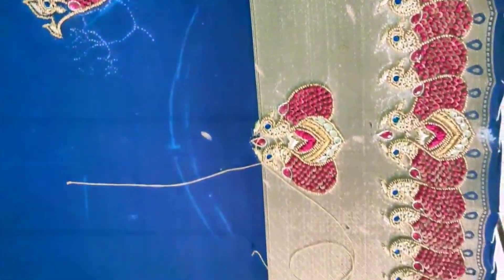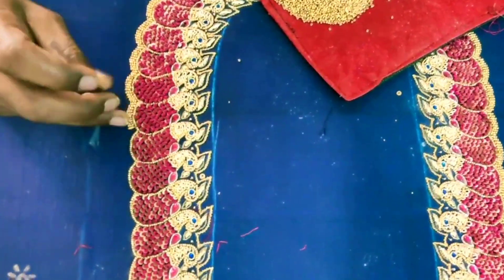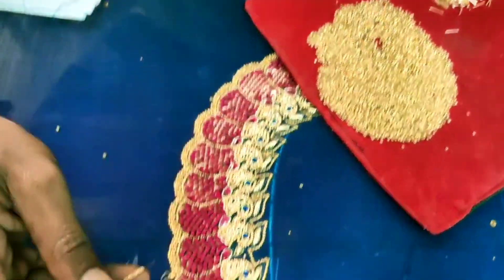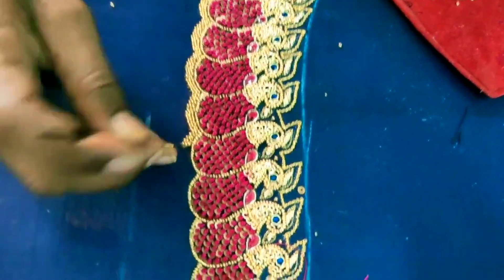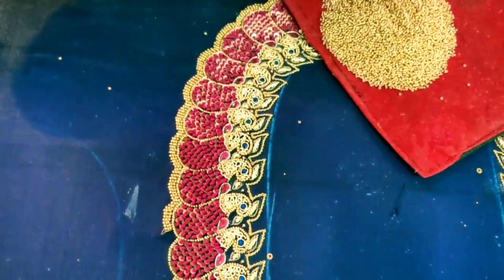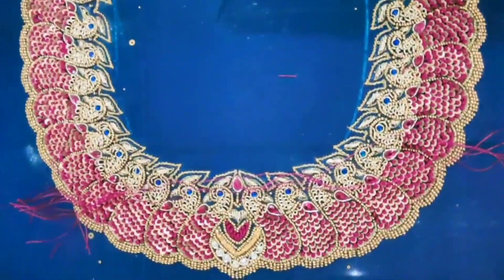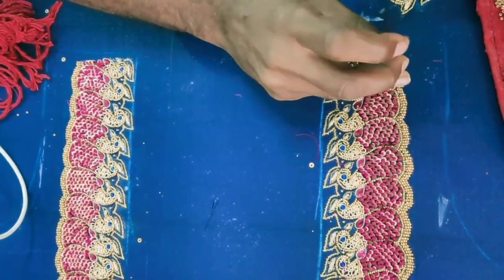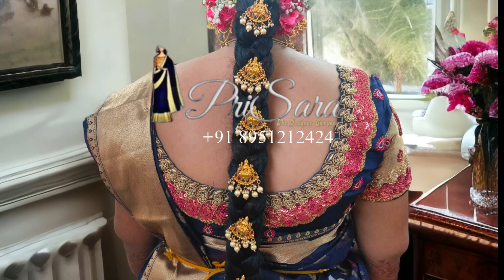Bridal Blouse with Knot work and Zardosi work and Tracing Paper